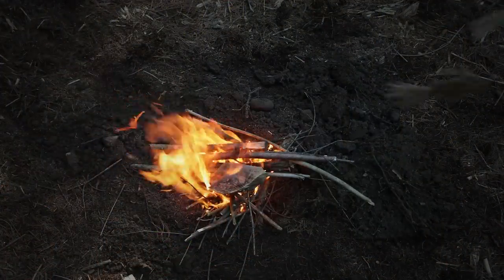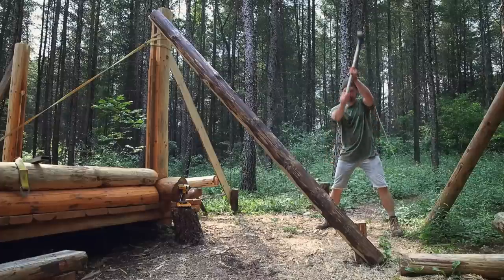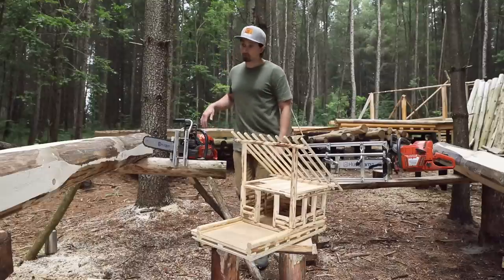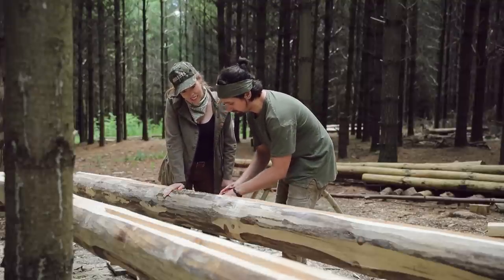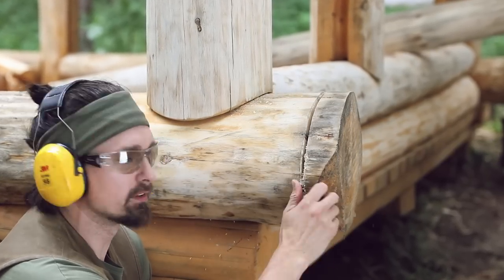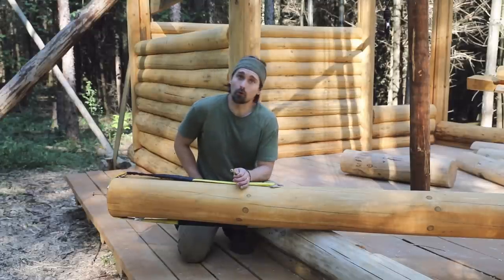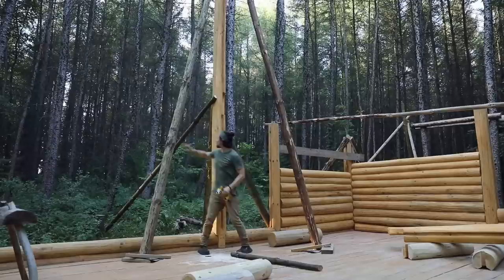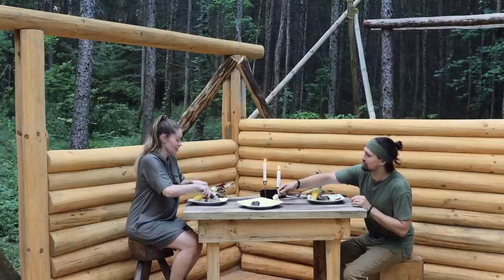EP16: Self Harvested Log Cabin Build / Raising Massive Post Alone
In this episode, the logs that I have been harvesting over the last 3 years are now becoming a cabin.

Jamie Kennedy
Stan and Elizabeth
My Beautiful Wife Caitlin

Tool links
The diamond sharpening essential kit I use to sharpen my chisel is from TREND Tool Technology.

Adzes ( to curve out logs)

DEWALT FLEXVOLT ADVANTAGE 20V MAX Circular Saw

DEWALT 20V MAX XR Brushless Impact Driver and Hammer Drill Combo Kit

DEWALT DCP580B 20V MAX Brushless Planer - Love this tool but please note it's not great on wet wood. It gets plugged up if you don't attach to a vac,

Hand saw: Gyokucho Razorsaw

Granberg Edging Mill

Chain Hoist

Trustin Timber is a participant in the Amazon Services LLC Associates Program, an affiliate advertising program designed to provide a means for sites to earn advertising fees by advertising and linking to amazon.com.

Backstory
In 2013 we moved from the big city and bought a little cabin in the woods as our permanent home.  This decision really changed the course of our life. Living along a flowing river full of trout, surrounded by a canopy of the old-growth forest has taught us the values of living within nature. But, like all good things you always want more.  For now, we intend to keep this little slice of heaven but are looking to set up another home base a little further north.

Since we’re looking for land that has both a fresh water source and plenty of acres to explore, protect, and manage, we’re expecting to have to pay a fair fee and know we’ll need to put most of our financial resources into the land itself. We also want to design a life that allows us to live a debt-free life to avoid financial stress and worry that often prevents people from properly considering environmental factors in their home building decisions. When even the cheapest mass-produced house is beyond the reach of most, concerns about quality and environment are often pushed aside.  This project is going to explore traditional building methods that have environmental concerns at the forefront.

Although it is a little disturbing to see how many trees it takes to make a small cabin I know they have been sustainably harvested from a planted woodlot and I feel so fortunate that my cabin project won’t contribute to the deforestation of the old-growth of the great Canadian wildness that I love exploring. All the trees we are using were planted around the 1980s. At the rate of tree growth, and the size of the woodlot, if managed properly there would be trees for many many generations of cabin builders.  My goal is to self harvest 100% of the logs used in this cabin not only reducing deforestation but also reduce environmental impact with the reduced transportation costs, and manufacturing of synthetic materials.

The cabin has been designed in a way that it can be completely dismantled and transported.  While we build we are looking for the perfect piece of land to move our cabin.